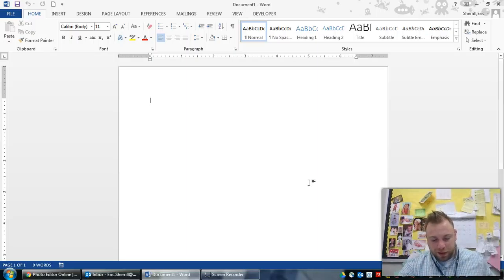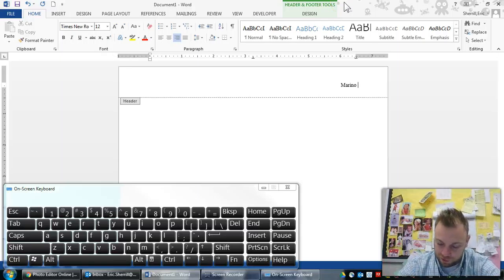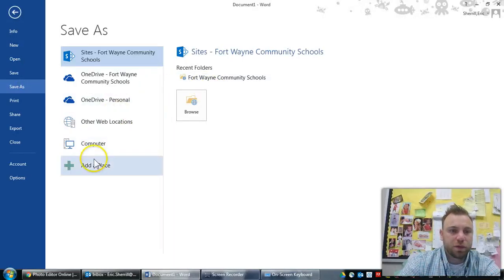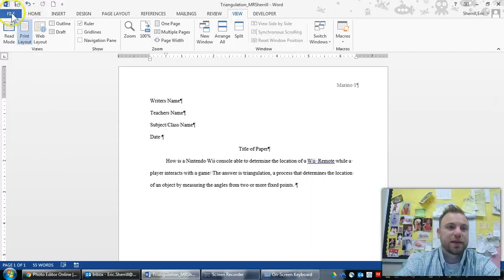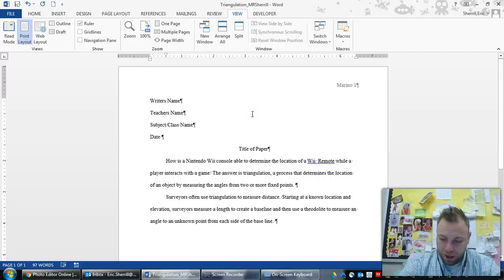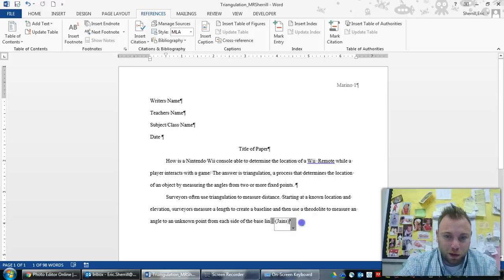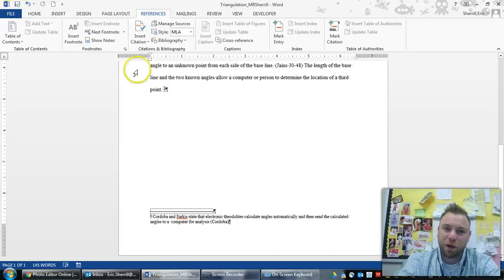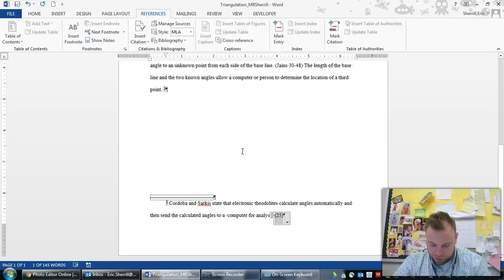Word Chapter 2 Research Papers Start to 102